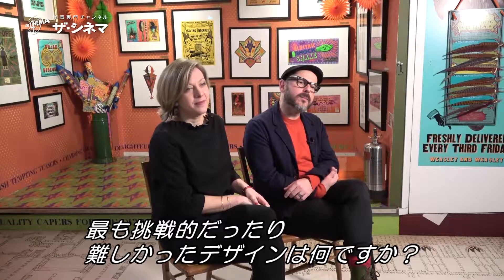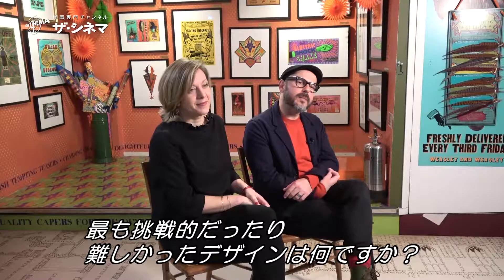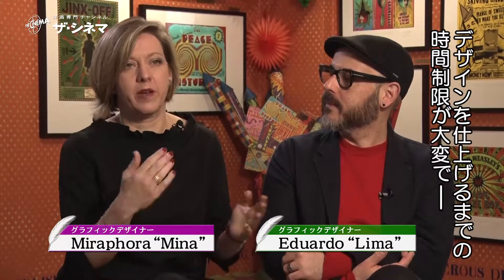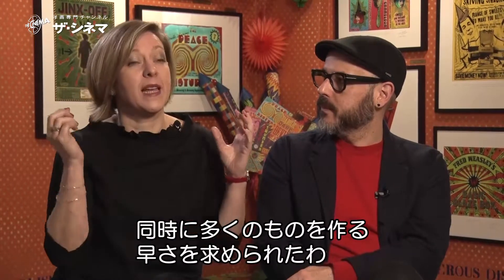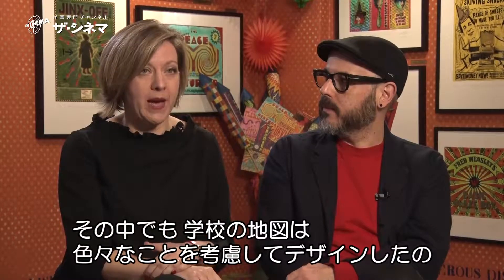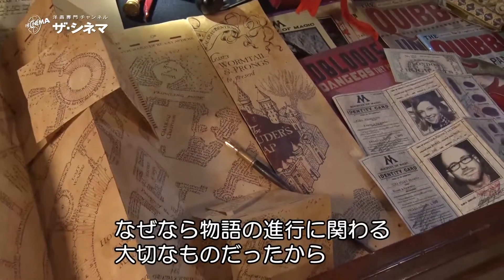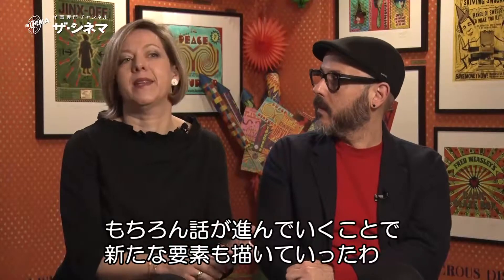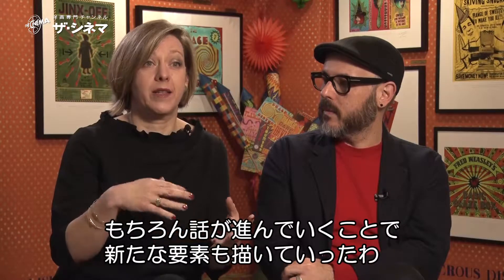②「ハリー・ポッター」シリーズのグラフィック・デザイナー「MinaLima」独占インタビュー！②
【Interview②】最も挑戦的で難しかったデザインは？

2017年4月のザ・シネマ「ハリー・ポッター」全作一挙放送にあわせ、

今なお世界中で愛される映画「ハリー・ポッター」シリーズのグラフィックデザイナー、

MinaLimaの２人にザ・シネマが独占インタビュー！

カエルチョコ、百味ビーンズ、日刊予言者新聞、忍びの地図…

彼らが手掛けが映画を彩る魅力的なデザインの数々の舞台裏に迫ります。